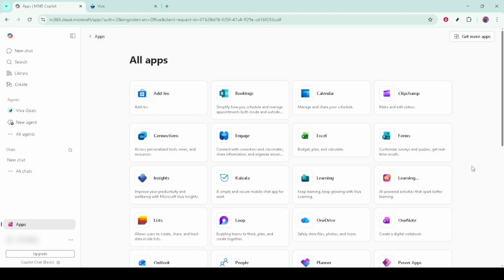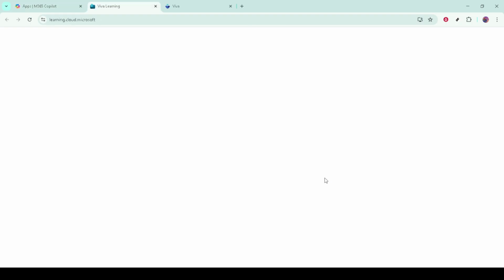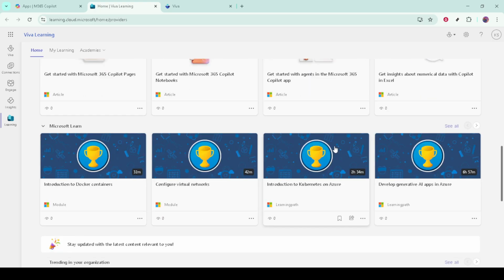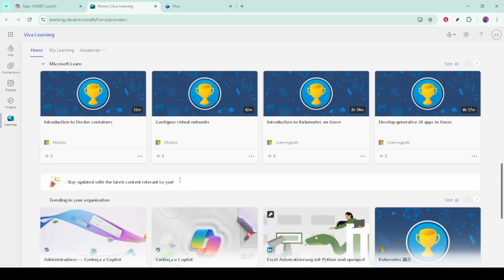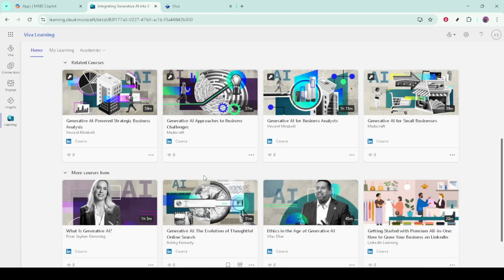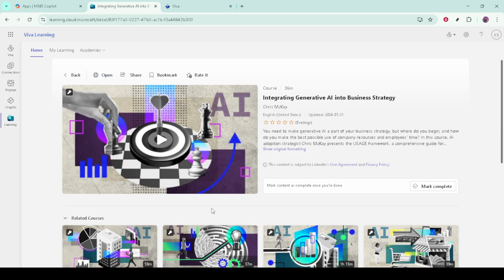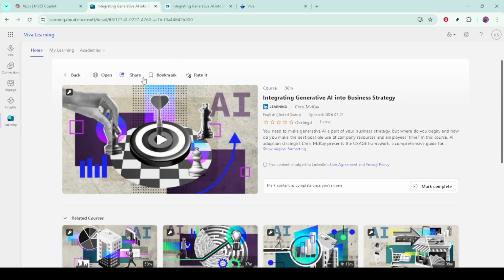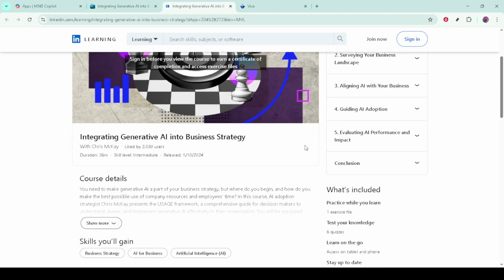Build a Culture of Learning with Microsoft Viva Learning [2026 Guide]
In today's video we cover: Microsoft Viva Learning, build a culture of learning, Viva Learning tutorial, Microsoft Viva Learning 2026, Microsoft Viva tutorial, employee learning platform, workplace learning Microsoft, Microsoft 365 Viva, Viva Learning features, Viva Learning benefits, how to use Viva Learning, Microsoft Teams Viva Learning, organizational learning tools, corporate training platform, digital learning platform, Viva Learning guide, Viva Learning demo, employee development Microsoft, viva learnng, microsoft viva learnng